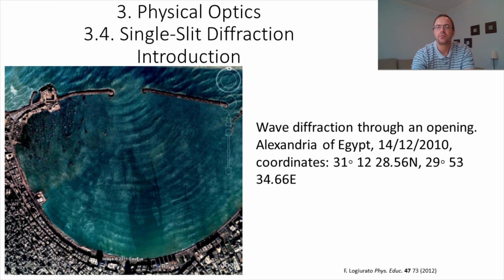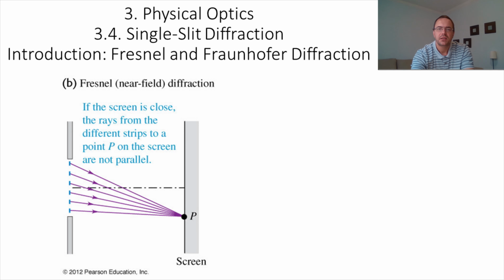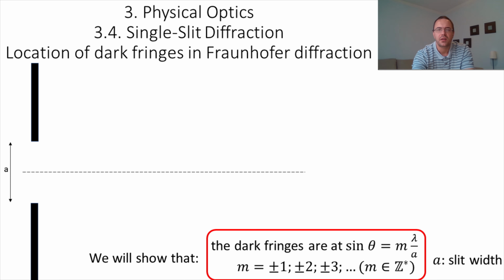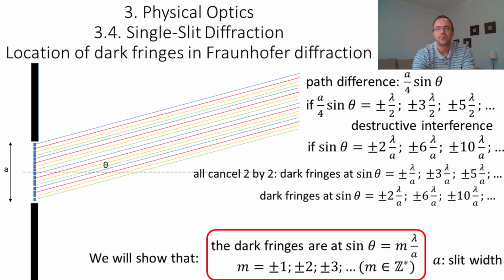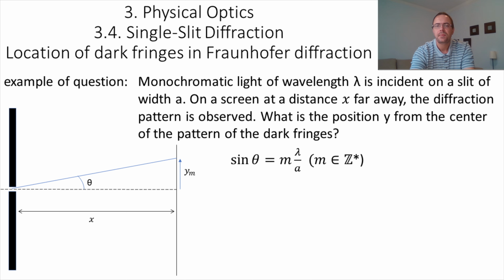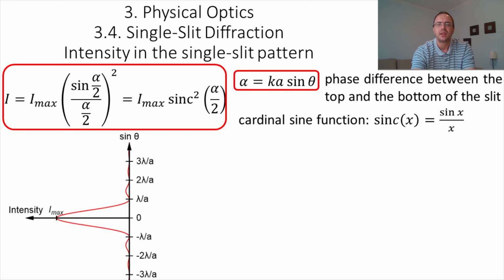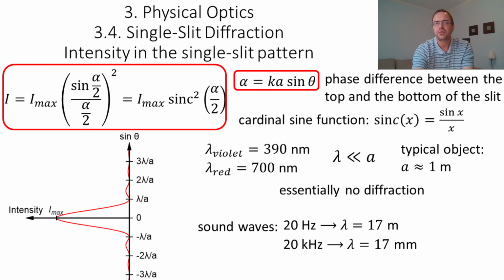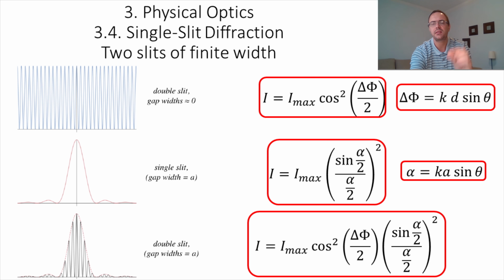Physical Optics Part 4